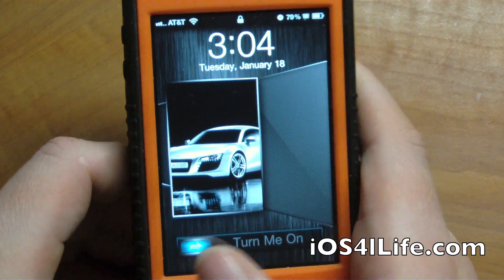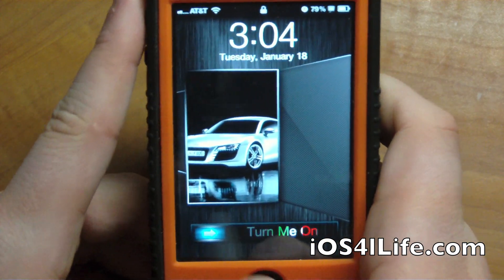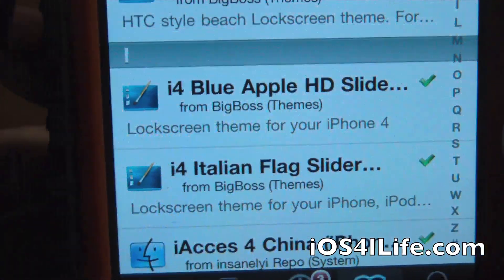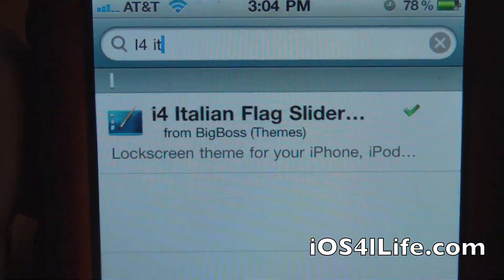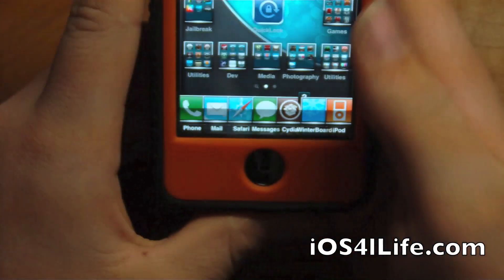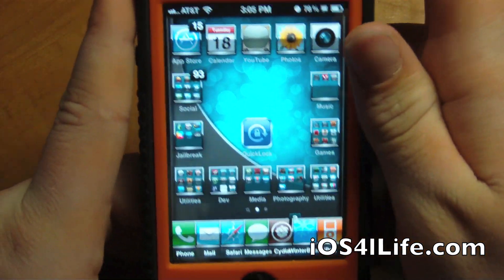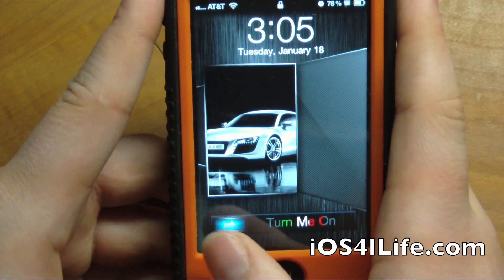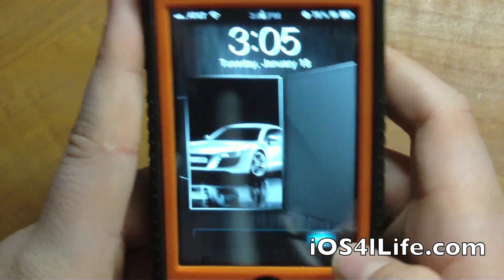Colored Slide to Unlock Animation